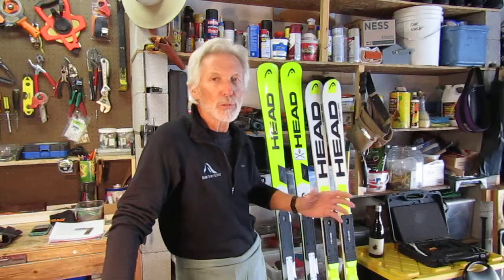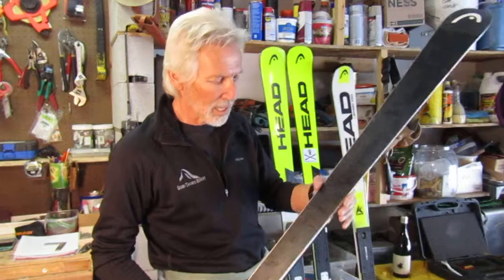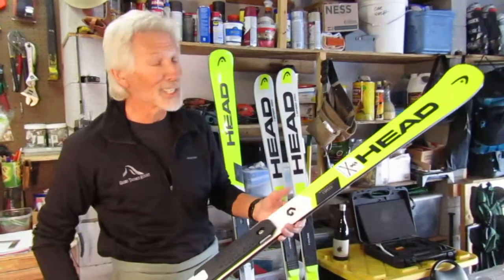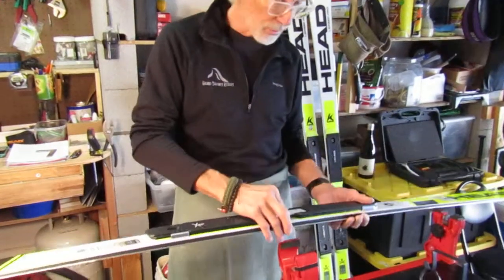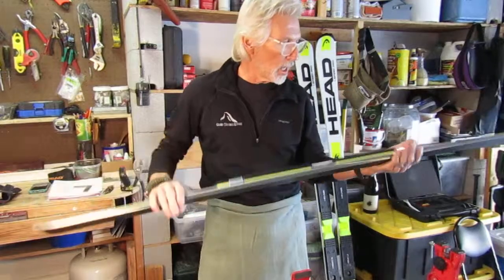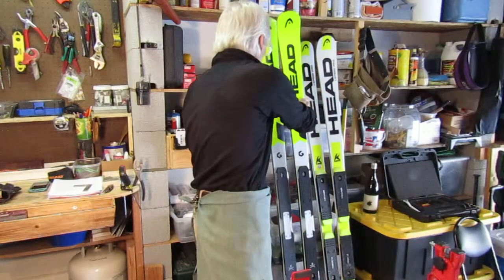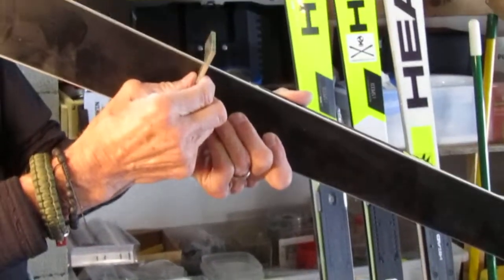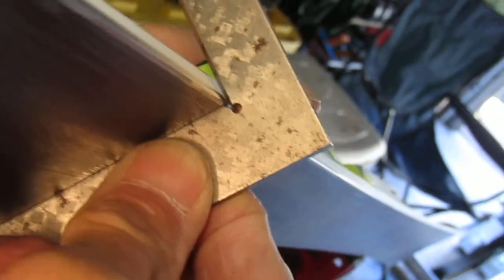How to Side Edge Bevel Skis | Out West Adventure Tours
Side edge beveling & tuning our skis.

Out West Adventure Tours